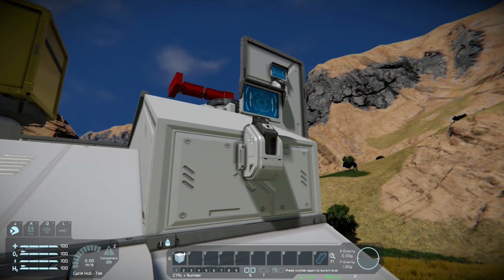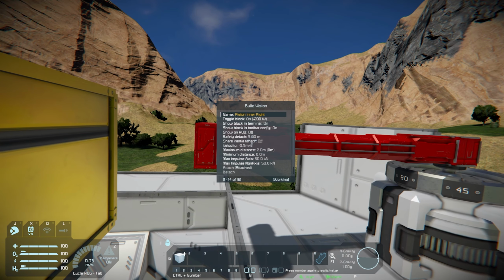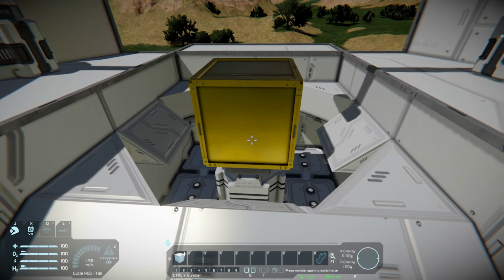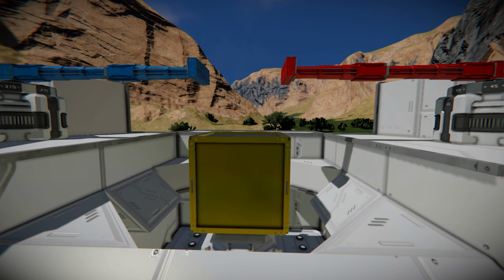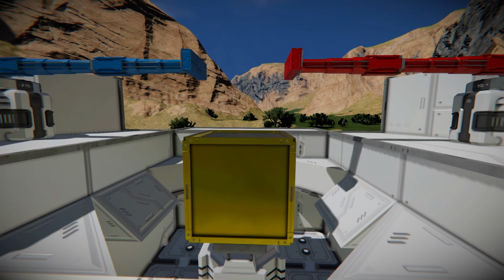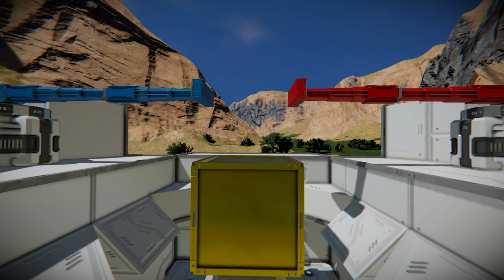Space Busters | How Big is a Block in Space Engineers?!?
We finally have the technology!!! After all of these years, at last, we can use the power of finely tuned machines to determine the size of a standard Space Engineers block. I know, this is truly revolutionary stuff even for Space Busters standards. The world of SE will never be the same.